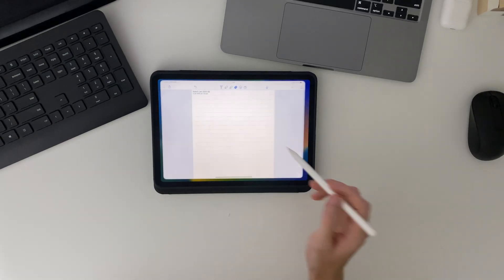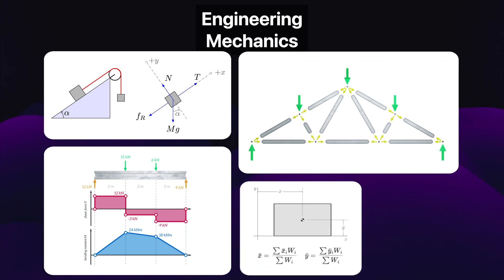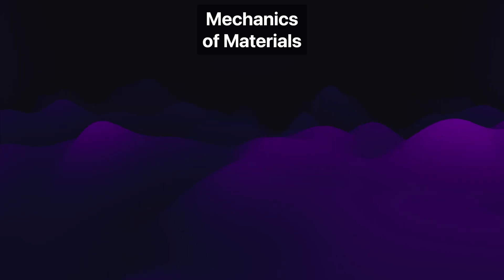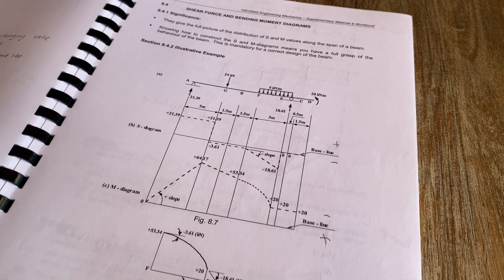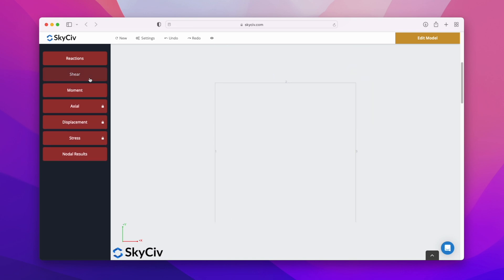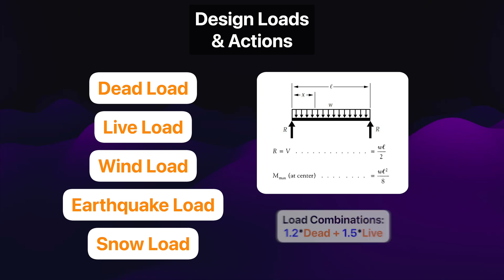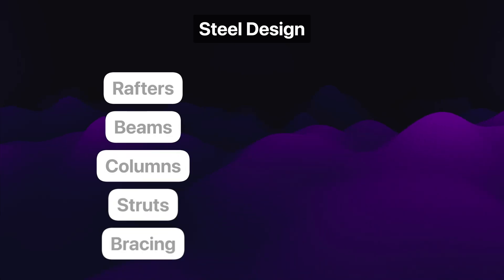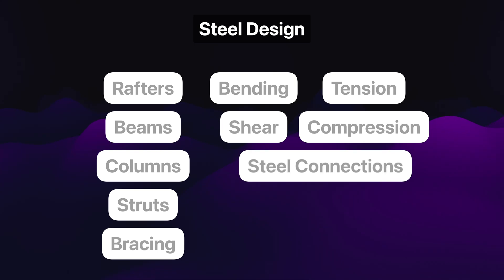Revealing The MOST IMPORTANT TOPICS For Structural Engineering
In this video I share some of the most important topics to learn in structural engineering. These topics are the ones that I use the most as a structural engineer and are the ones I would focus on learning the best if I were to start over. Enjoy :)

TIMESTAMPS:
00:00 Intro
01:10 Topic #1
03:29 Topic #2
04:59 Topic #3
06:23 Topic #4
07:23 Topic #5
08:10 Topic #6
08:57 Topic #7